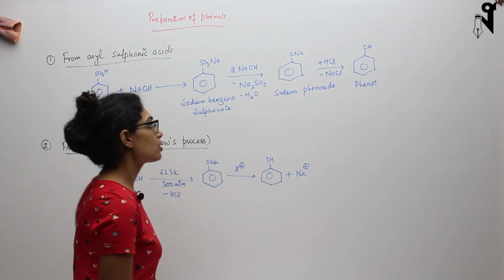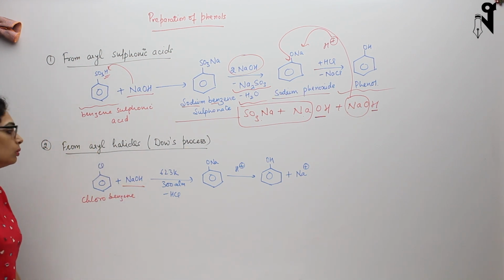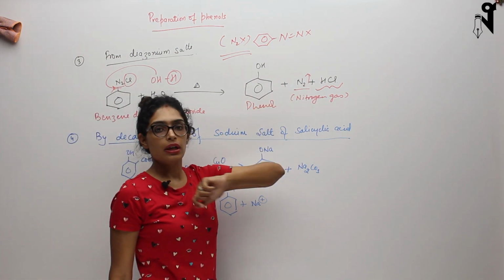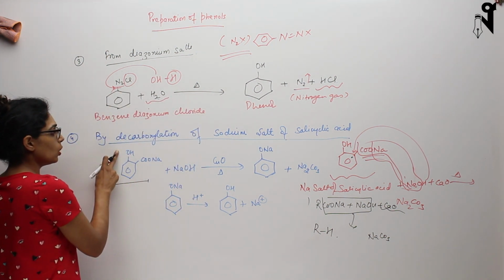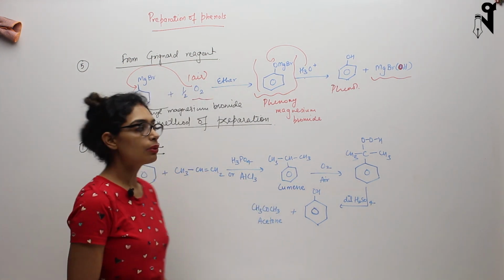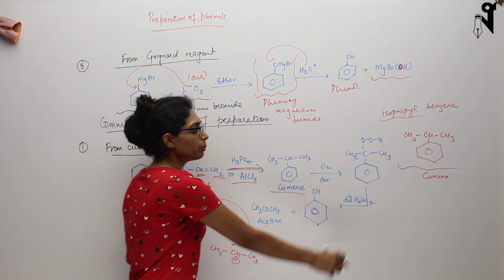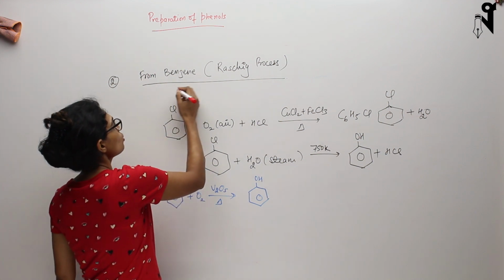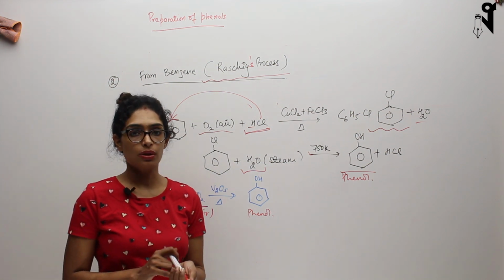Preparation of Phenols